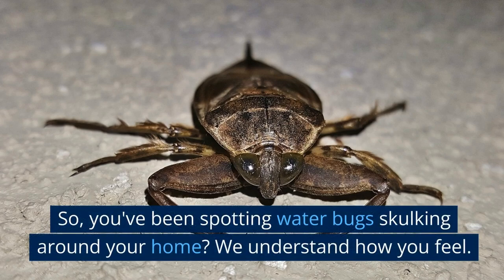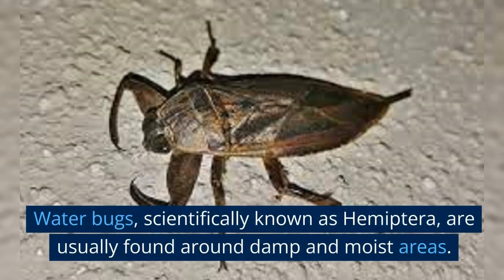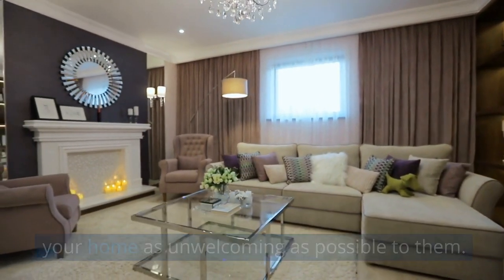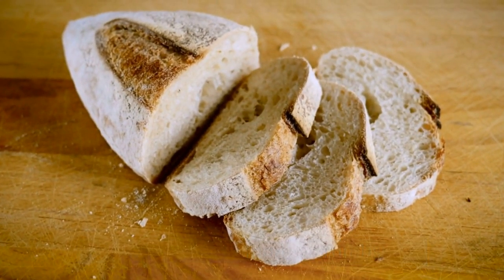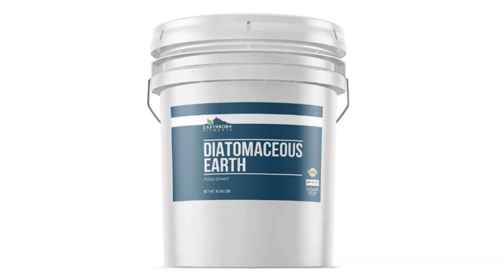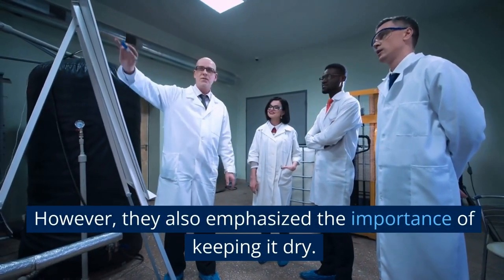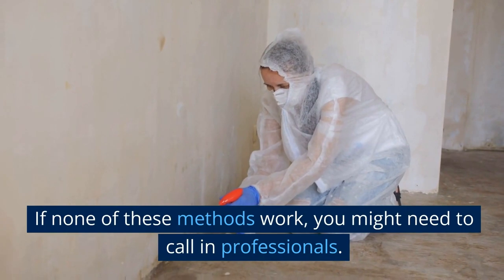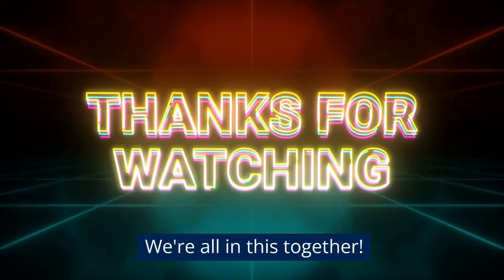No More Pests! Learn How to Get Rid of Water Bugs Today!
So, you've been spotting water bugs skulking around your home? We understand how you feel. It's not just 'eww', it's 'nope', right? So let’s show you how to get rid of them.
Pipe sealant for fixing leaks
Tape for fixing leaks
Covered bins for food storage
Diatomaceous Earth
Safety gear (gloves, goggles, masks) for handling Diatomaceous Earth
Safe pesticides

Water bugs, scientifically known as Hemiptera, are usually found around damp and moist areas. A study by researchers from the University of California, Riverside in 2016 found out that they can be harmful and are known to carry allergens that can affect some people. Not cool, right?

Now, onto the action. The first step to get rid of water bugs is to make your home as unwelcoming as possible to them. You know, like having that one friend who always hogs the remote when they come over? Just like that, but bug-style.

Let's start with your pipes. Are they leaking? A team from Cornell University pointed out in their 2018 study that damp environments are like five-star resorts to these bugs. So fixing any leaky pipes is a must.

Next, never leave food or crumbs out. Think about it. Would you stay somewhere with no food? A 2019 report from the British Pest Control Association emphasized that food is a big draw for these pests.

Okay, let's say you've made your home as appealing to water bugs as a week-old sandwich. But they're still hanging around. What's next? Time to bring out the big guns - in the most natural way possible. We're going to talk about something called Diatomaceous Earth. It's a type of powder that's like a minefield for bugs. When they walk over it, the tiny sharp crystals in the powder slice up their exoskeletons. It's like walking on a carpet of razor blades. Ouch!

A study from Purdue University in 2017 affirmed the effectiveness of this method. However, they also emphasized the importance of keeping it dry. If it gets wet, it loses its effectiveness.

If the situation gets really serious, like, ‘I can't enter my kitchen without seeing a water bug’ serious, you might have to use chemical pesticides. But remember, always choose ones that are safe for your family and pets, and follow the instructions. These aren't substances you want to get creative with.

If none of these methods work, you might need to call in professionals. Exterminators have a whole arsenal of tactics to rid your home of water bugs, so don't hesitate to call them if you need to.

Well, there you have it, folks! With a little effort, you can send these pesky water bugs packing.